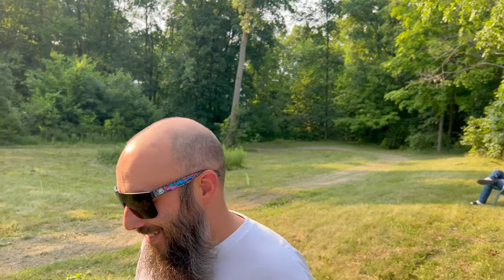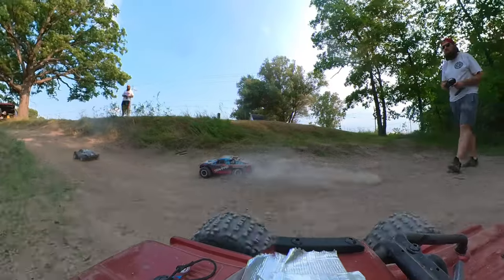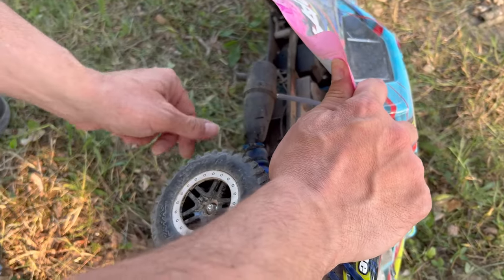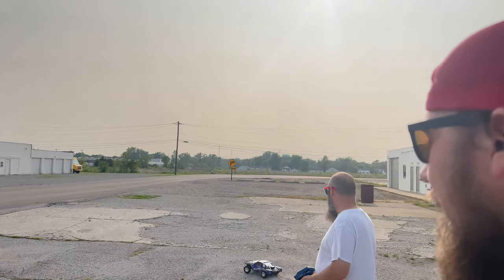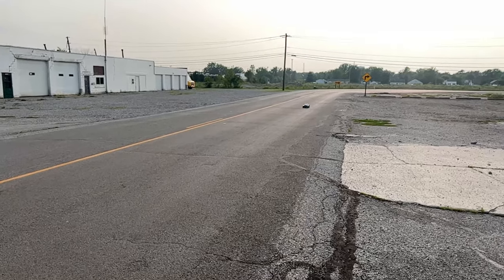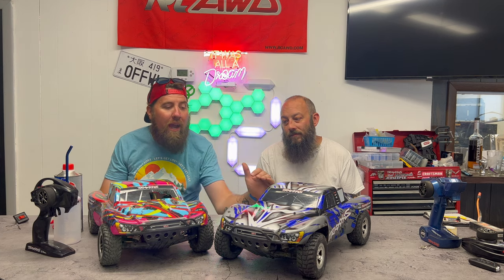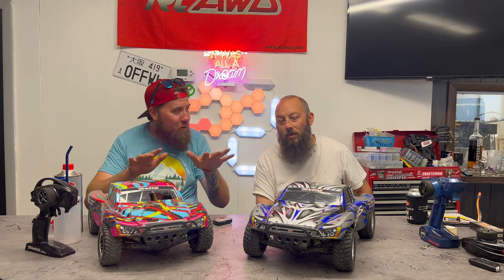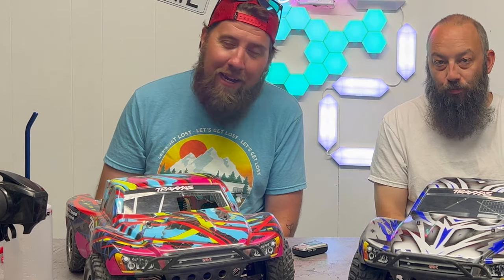Nitro VS. Electric Traxxas Slash!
Which is better? The Nitro or Electric version of the Traxxas Slash. On this episode of 10th Scale Garage, we take a look at two two wheel drives RC short course trucks and put them head to head. We compare their off-road performance, speed, and price. We test the top speed, durability and look under the hood at what makes them tick as well s a few upgrades.